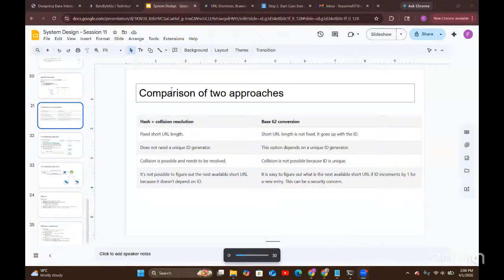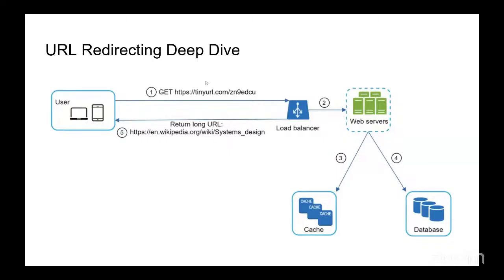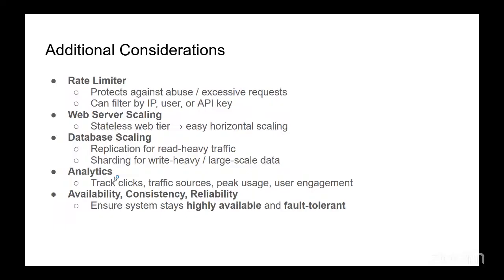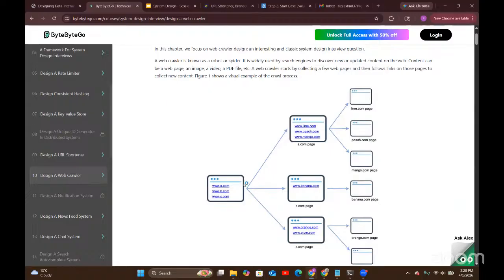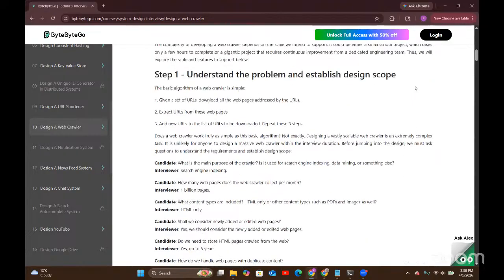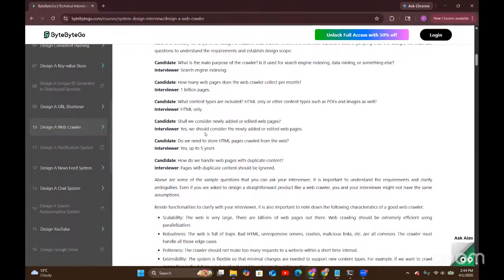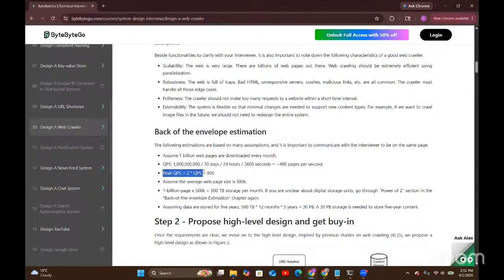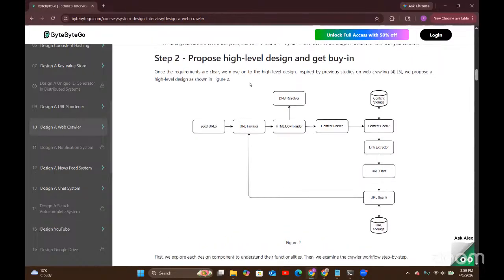11PM PKT | System Design course | Week 05 | Day 3